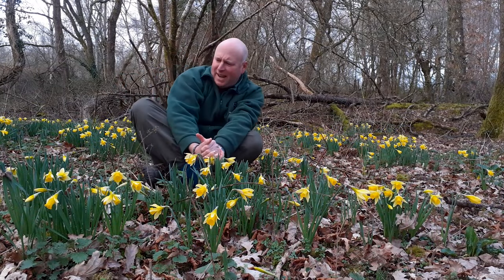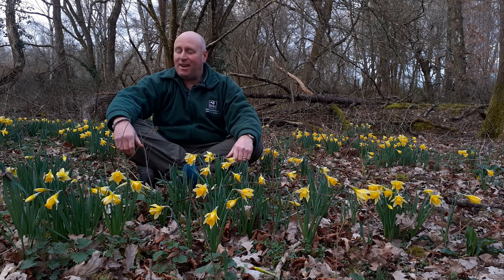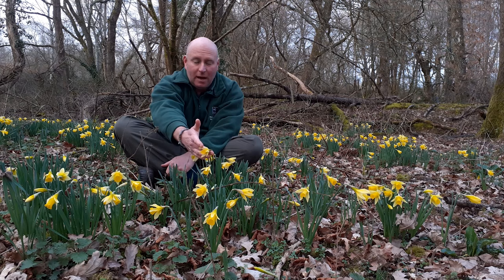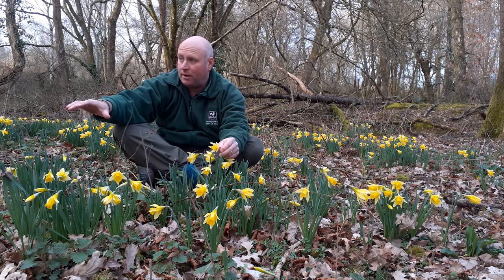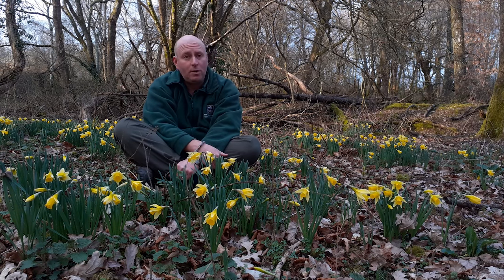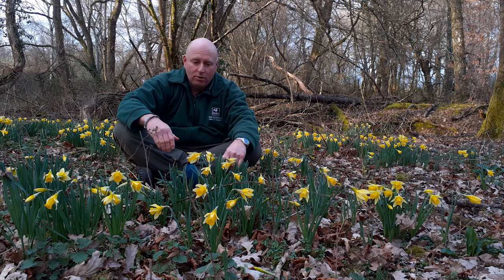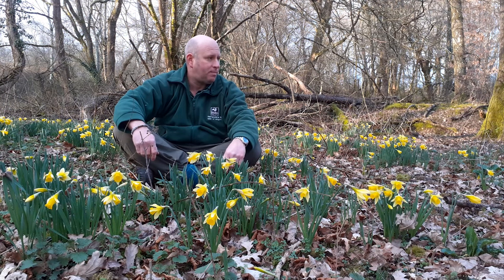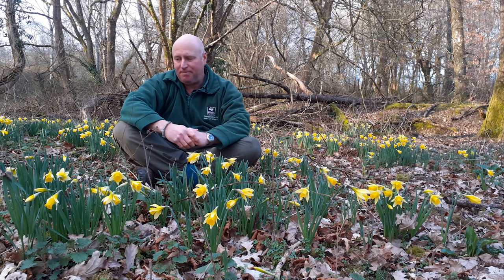Bringing nature to you - wild daffodils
In today's video Education Officer Jim Day talks to us about the wild daffodil. The yellow trumpets of daffodils brighten up the dullest spring day as they cluster together in gardens, on roadsides and in parks during March and April. But these are often the planted or escaped garden varieties. A real treat is spotting a Wild daffodil among the dappled shade of an ancient woodland, or pushing up through the grasses of a damp meadow.